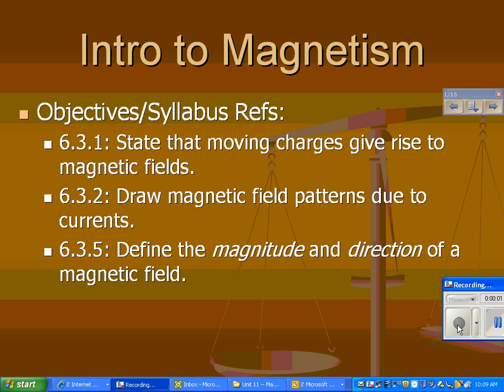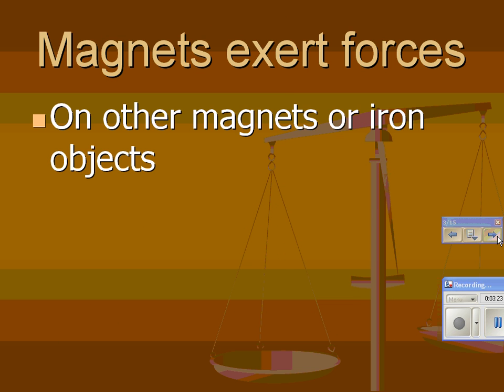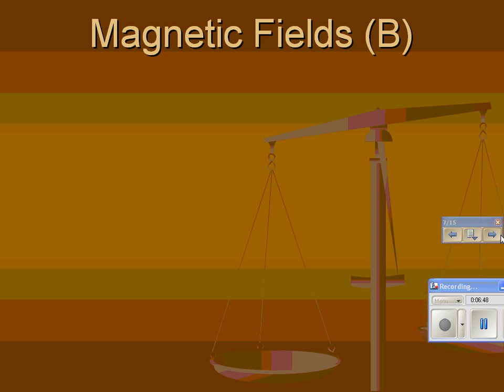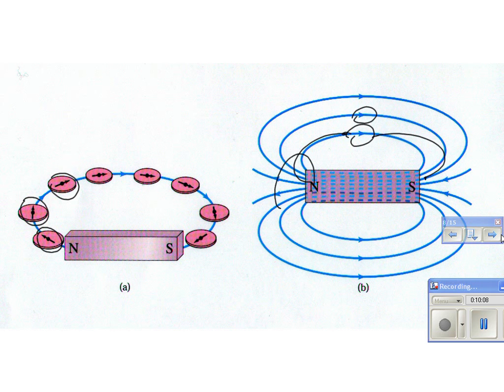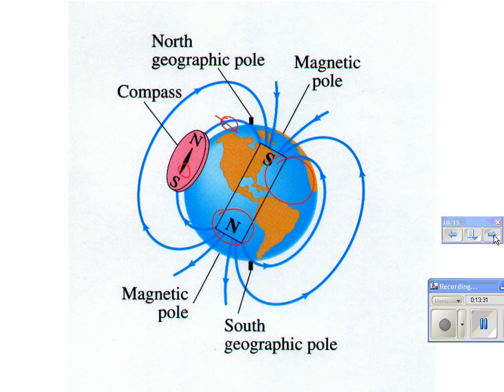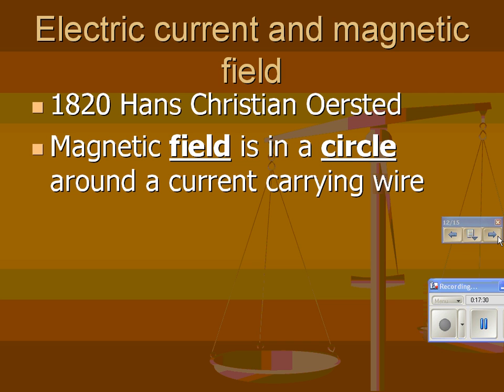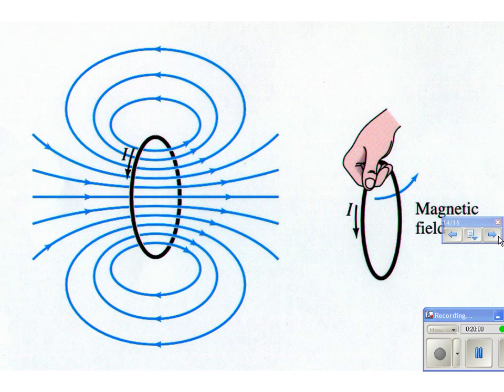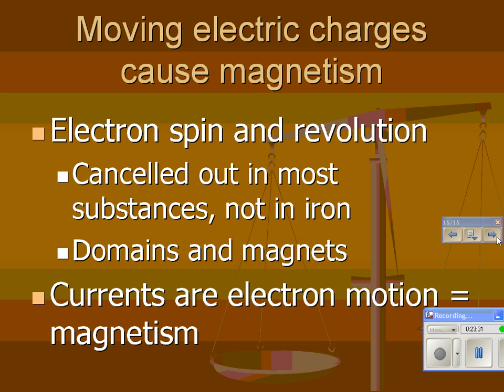1-Intro to Magnetism